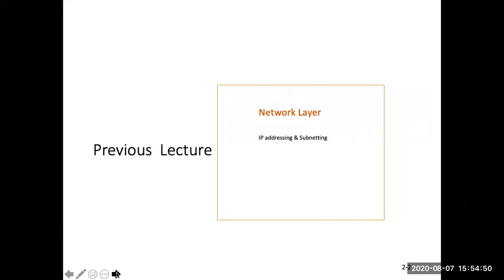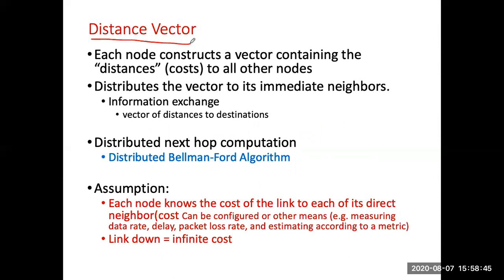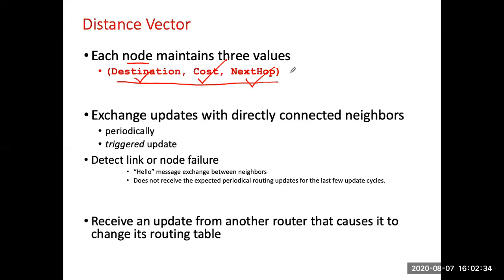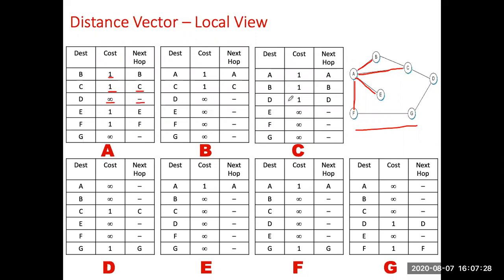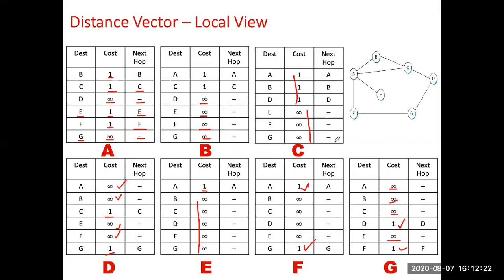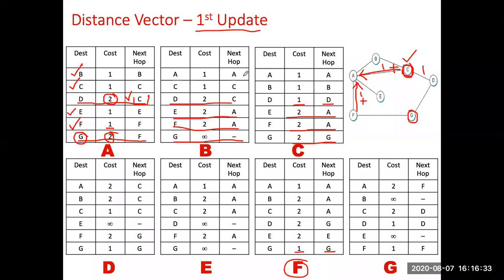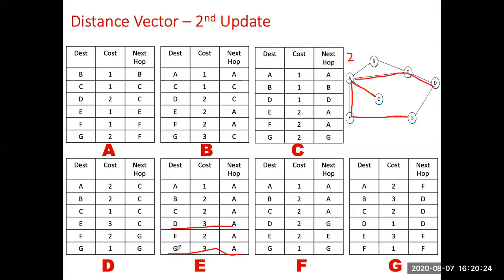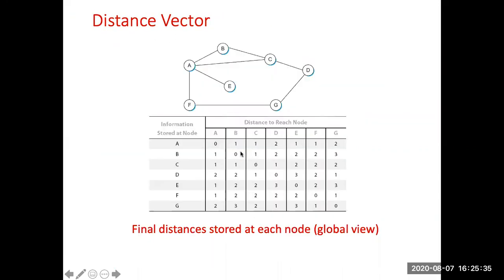Routing Protocols (Distance Vector) Week 9 Lecture 17